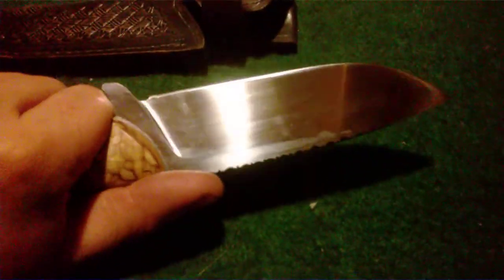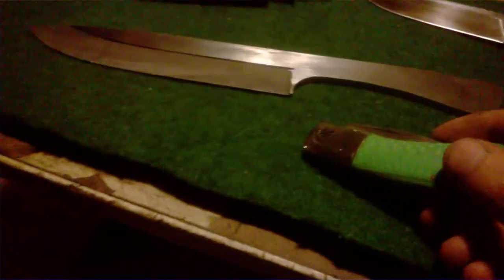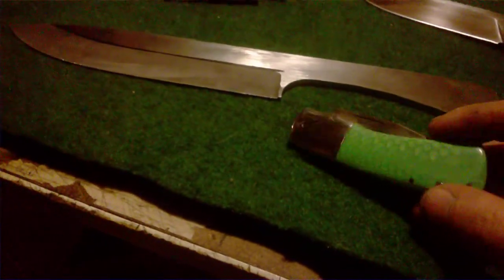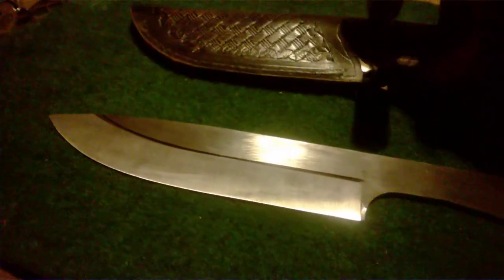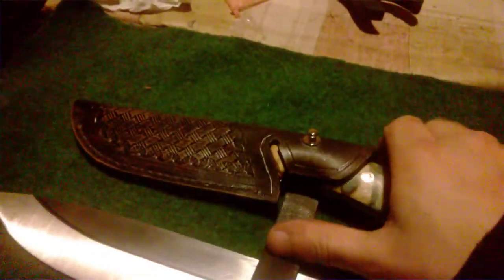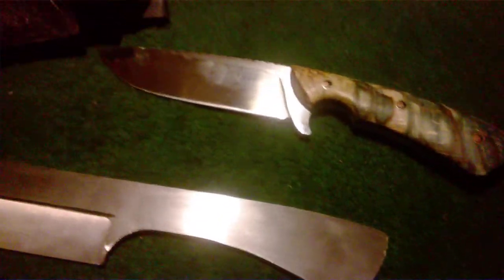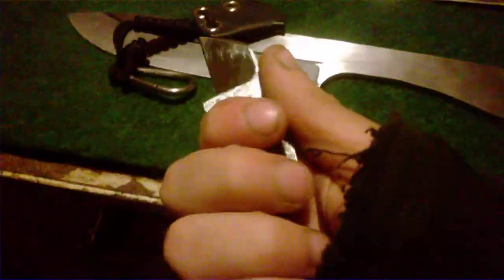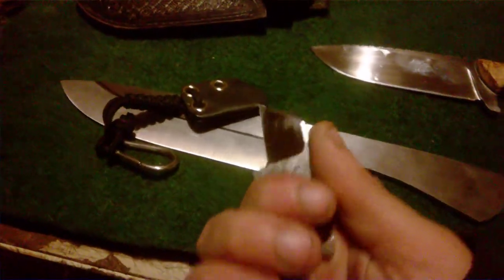knife &life update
Some knives i am working on and end of welding school